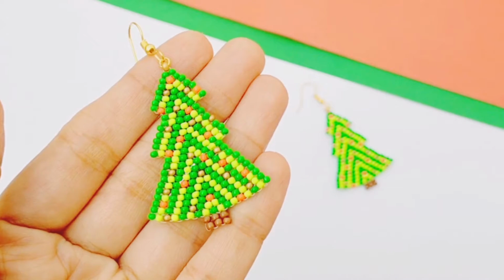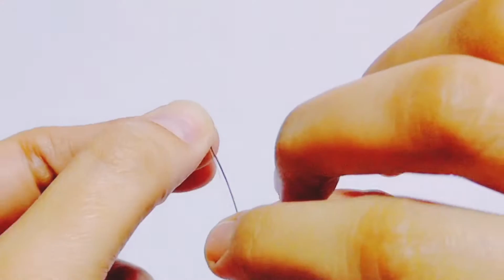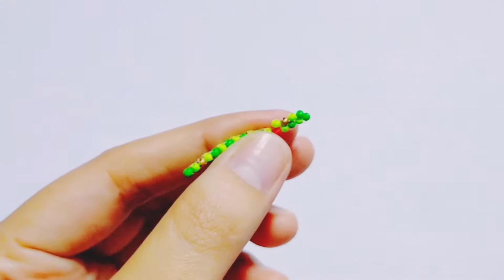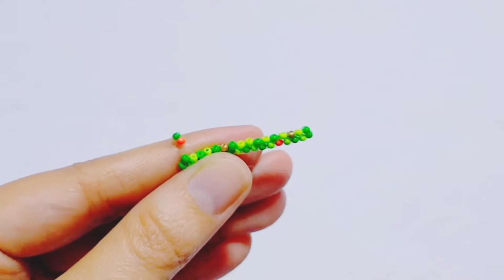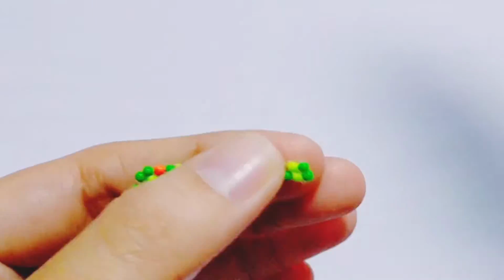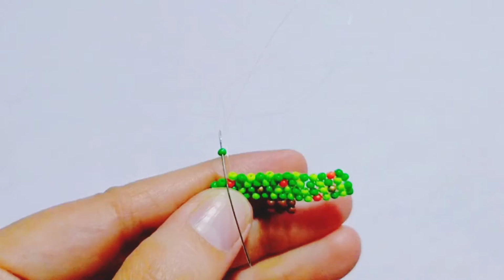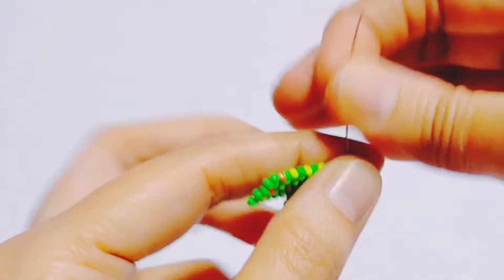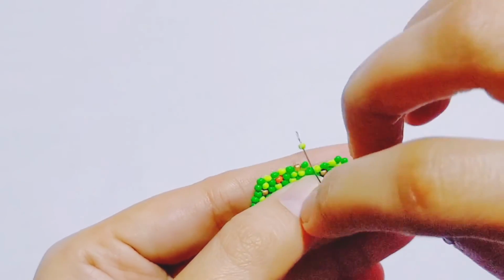DIY Christmas Tree Earrings PART 1 , DIY Seed Bead Jewellry Tutorial, Festive Xmas Crafts Tutorial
DIY Christmas Tree Earrings, DIY Seed Bead Jewellry Tutorial, DIY Festive Crafts, DIY Xmas Crafts!

Get ready to infuse your home with the spirit of the season as we embark on this festive crafting adventure together. Let's make this holiday season extra special with handmade joy! 🎁🌟

💜 Supplies Used:
Earrings parts
Jump Rings
Lobster Clasp
Extension Chain

While this channel may earn minimal sums when the viewer uses the links, the viewer is in no way obligated to use these links. Thank you for your support on my channel!

DIY Christmas Stocking Tree Decoration | DIY Christmas Decorations | DIY Christmas Ornaments